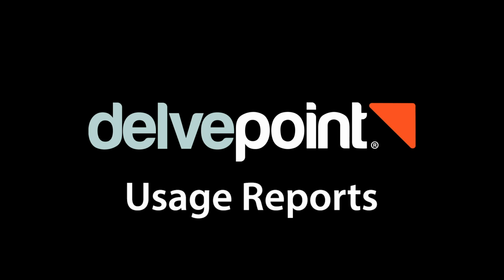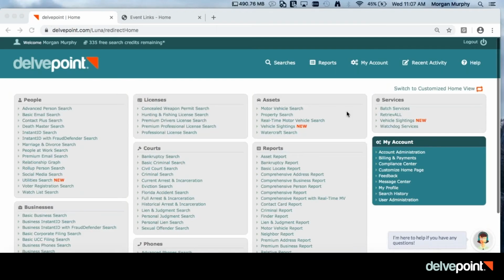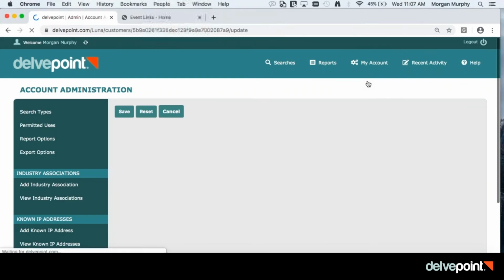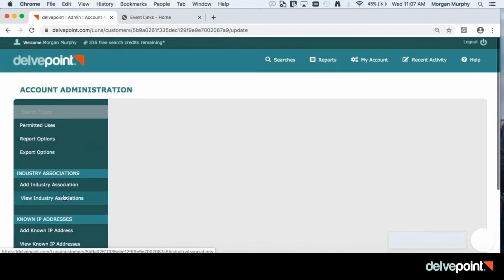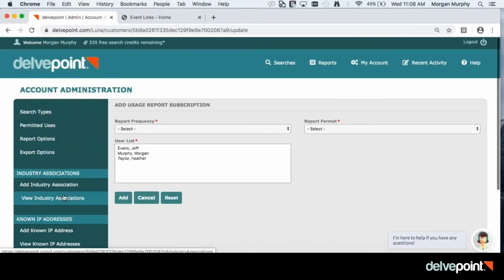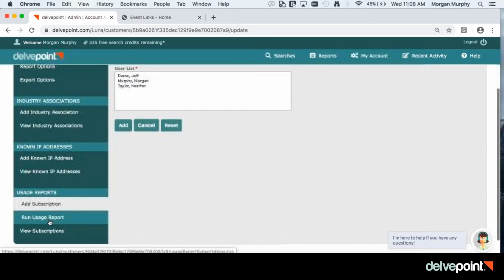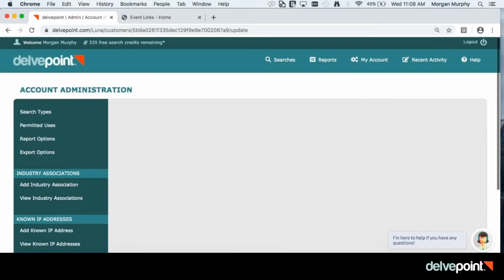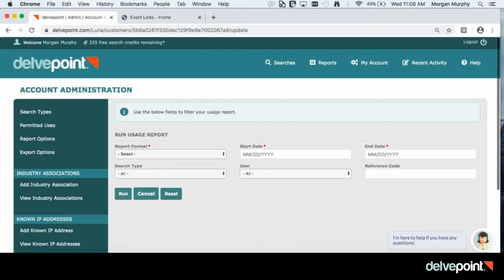Delvepoint | Quick Intro | Usage Reports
Delvepoint allows you to pull detailed Usage Reports from Billing and Payments.  Go to My Account, choose Billing and Payments, then click Run Usage Report.  You can choose the format, such as PDF or Excel, and then the date range you need the details for.